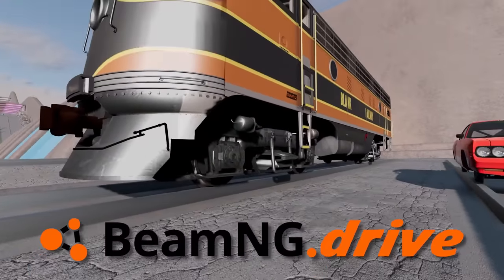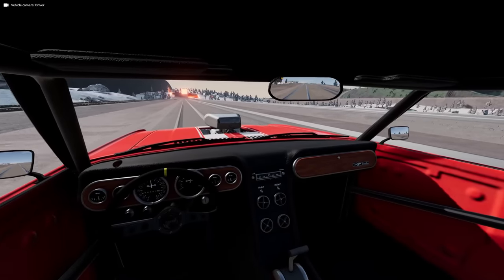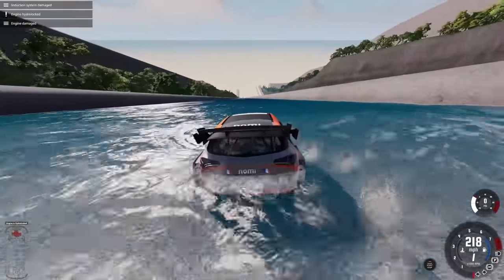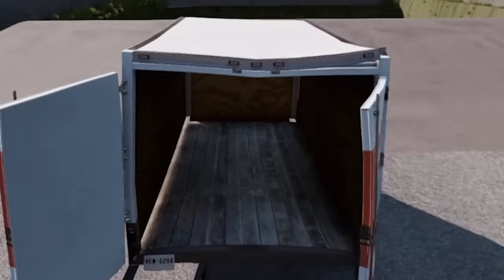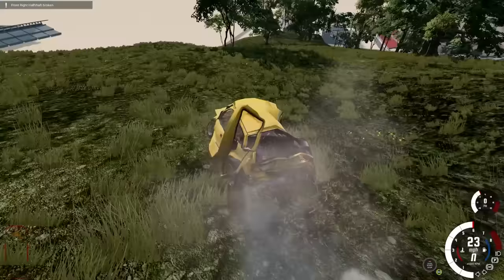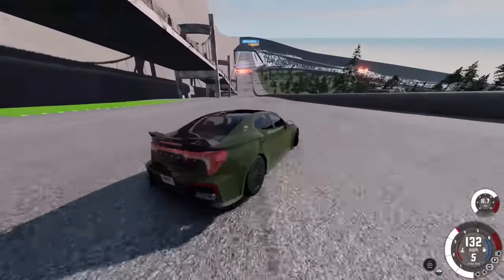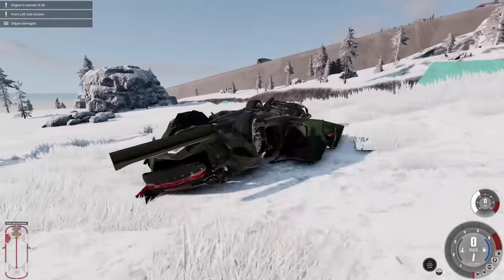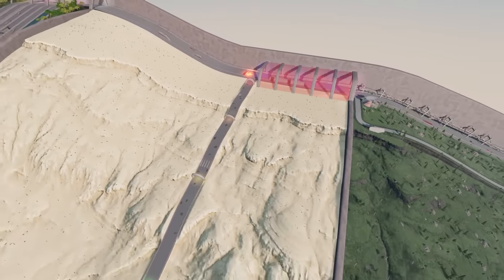EXTREME Police Chase Over LAVA - BeamNG Drive Crashes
This new map is insane for testing vehicles down huge hills. There's also a mega ramp with train tracks. I downloaded a mod that can put train wheels on a car which made it even more fun. I also got into a lot of police chases while jumping over lava.

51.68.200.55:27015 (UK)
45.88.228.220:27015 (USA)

Unturned Server
Fudgy Gaming | Semi-RP | FudgyRoleplay.com | 24/7
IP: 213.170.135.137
Port: 27020